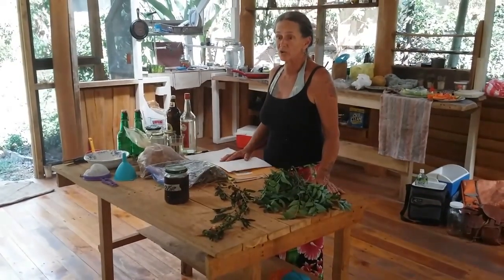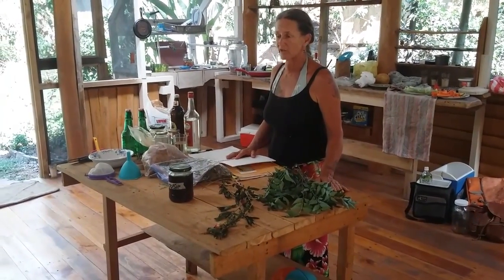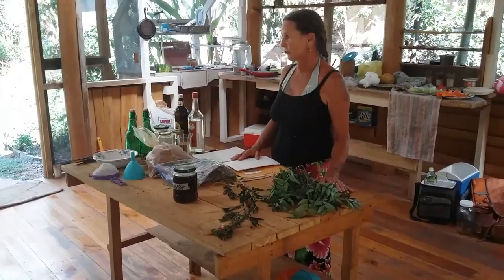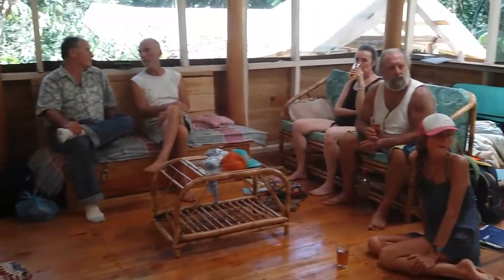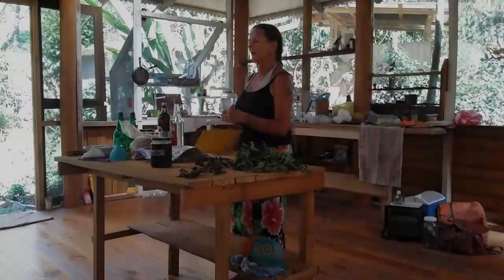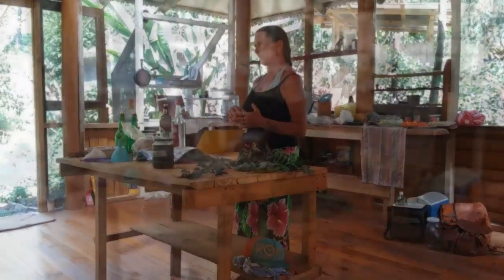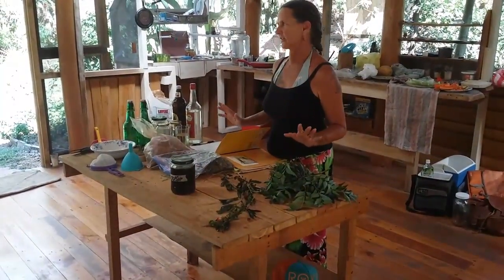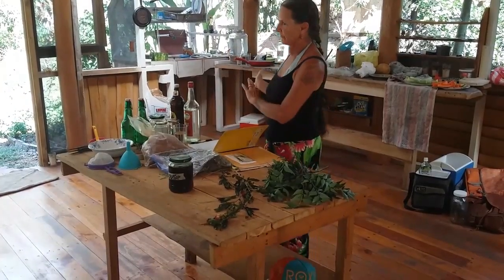Tincture Workshop With Lynn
One of my first event highlight videos, from the tincture workshop with Lynn Elena McKinnie 2016 in Costa Rica